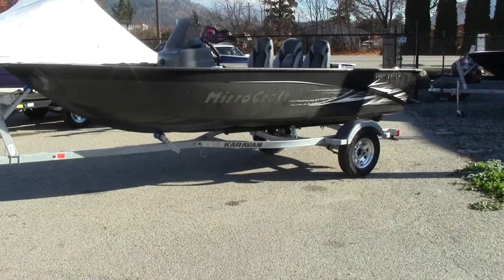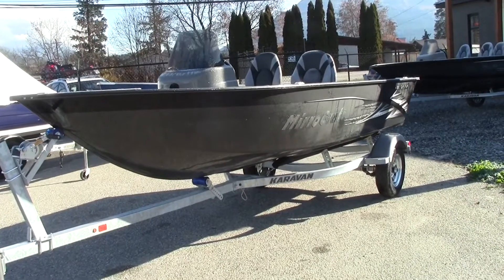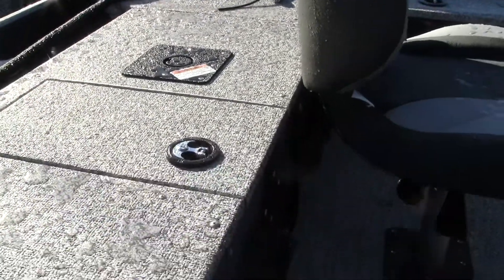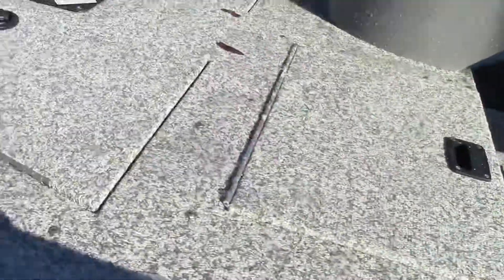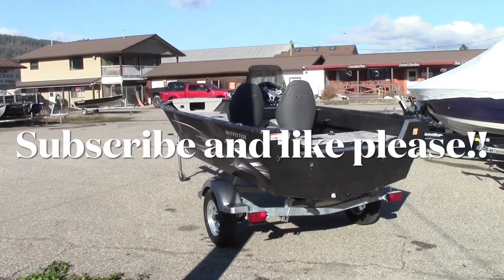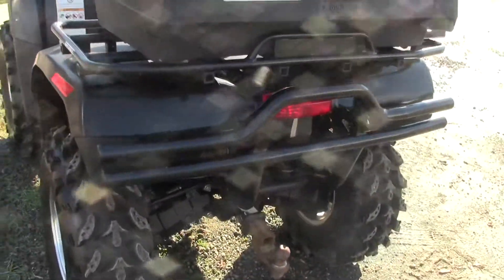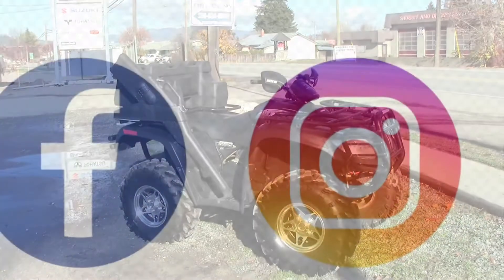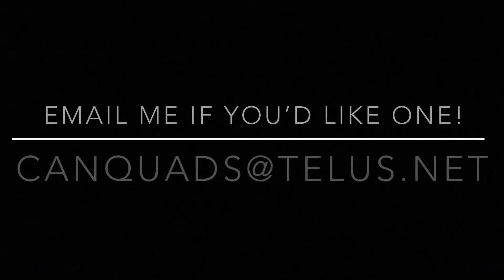2022 Mirrocraft Outfitter 167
The first boat on the channel! Mirrocraft has been around for years and excellent quality boat! Check them out at

KIWI'S Power sports and Marine
1304 George st.
Enderby BC
V0E 1V0
www,kiwispowersportsandmarine.ca